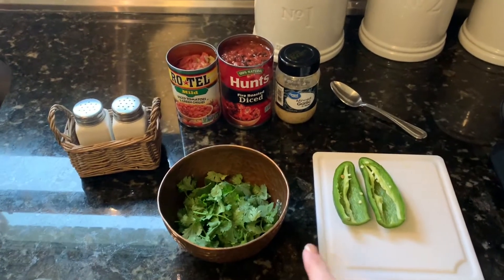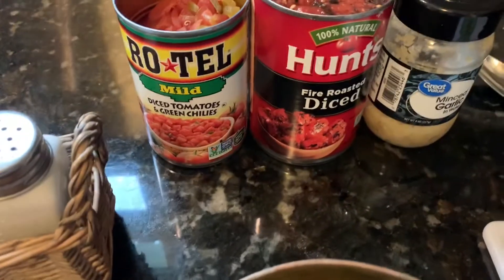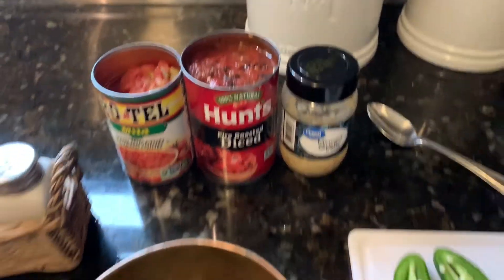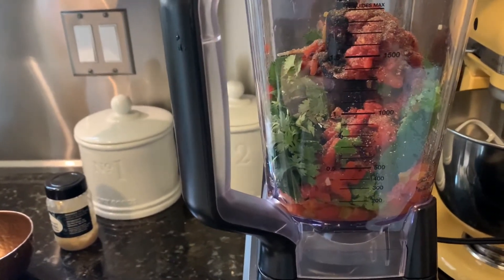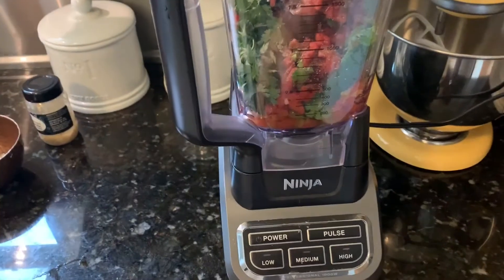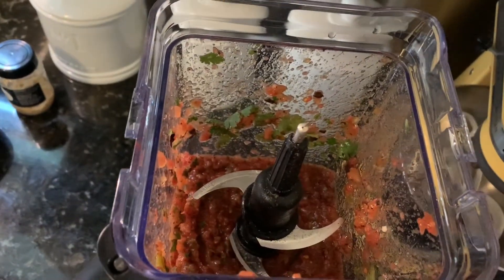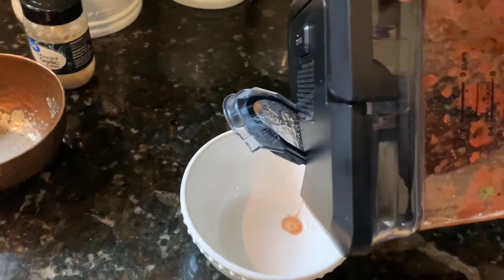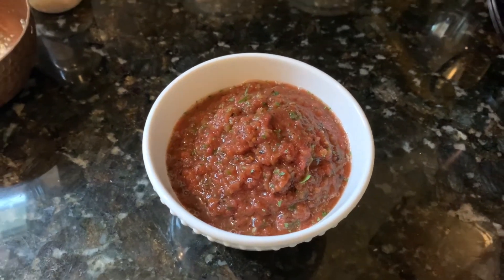NWOK Cooking Episode 2: How to Make My Dad's Famous Salsa